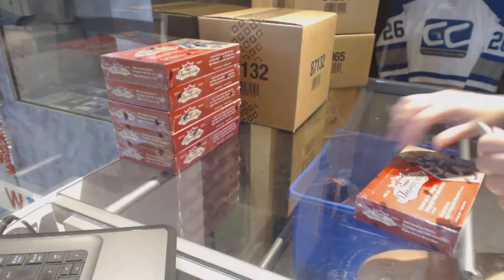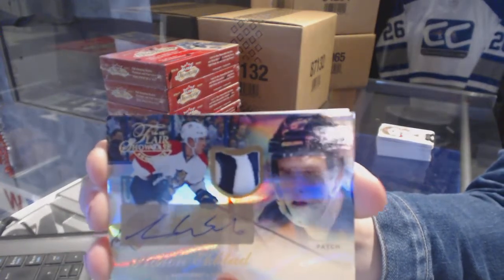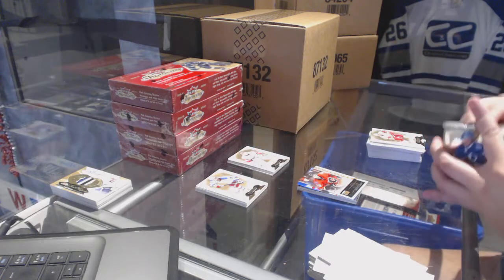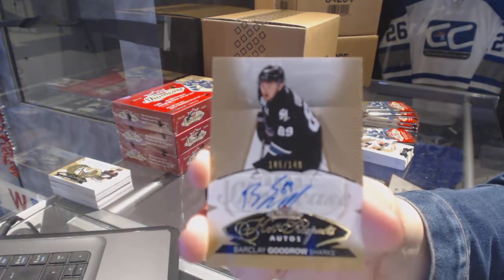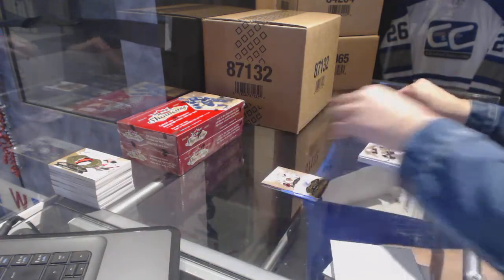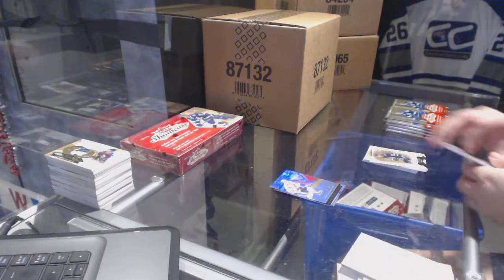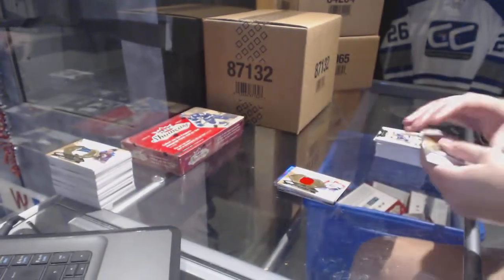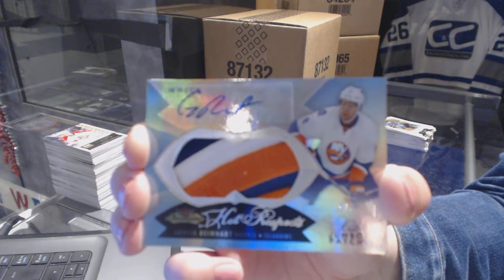14-15 Upper Deck Fleer Showcase Hockey 6 Box Half Case Break - C&C GB #7662